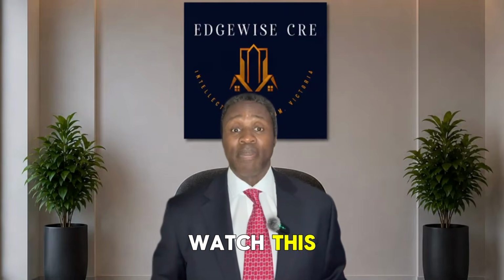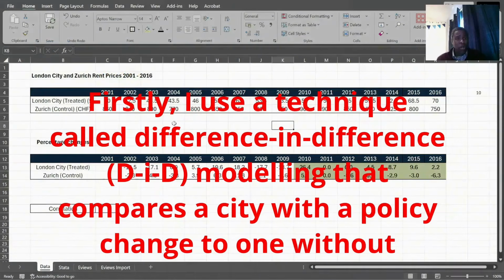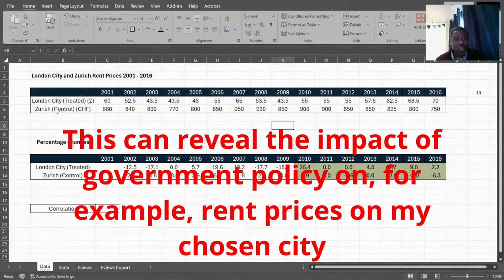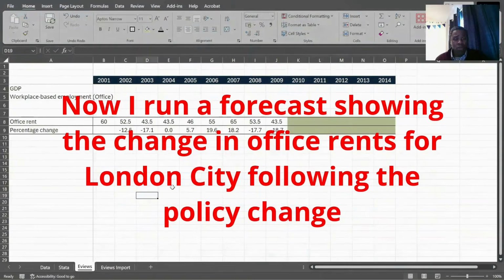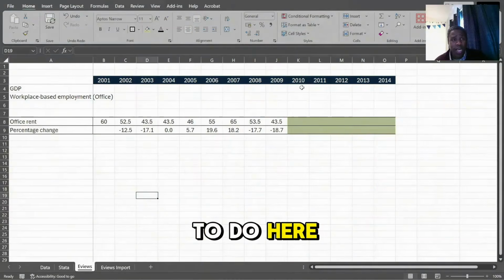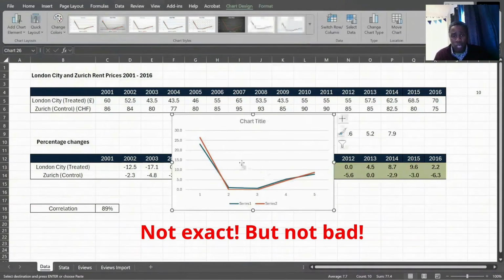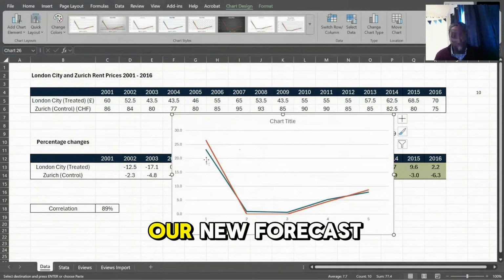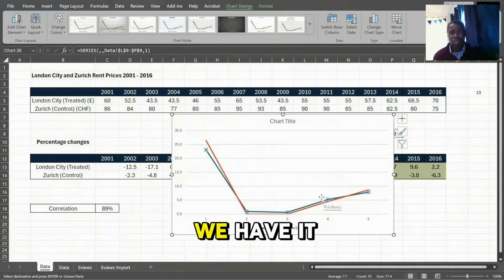My Live Forecast Came Almost Exactly True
This video shows a short preview of a commercial real estate forecasting demonstration.

Using only the data available at the time, I walk through how I approached an office rental growth forecast following a major policy change, and why two different methods — difference-in-differences modelling and a rental growth framework — arrive at slightly different, but directionally consistent results.

The purpose of this preview is not to claim precision, but to show the thinking process behind professional commercial real estate analysis: how policy risk is isolated, how markets adjust over time, and how conclusions are triangulated rather than taken from a single model.

This is the approach I use at Edgewise CRE — a learning platform designed to teach investors the frameworks behind these decisions, alongside ongoing analysis as conditions evolve.

If you’d like to see the full 23-minute demonstration, including the complete methodology and context, you can view it here: